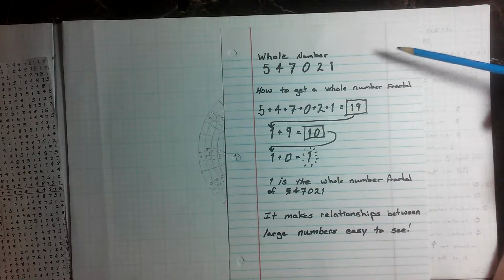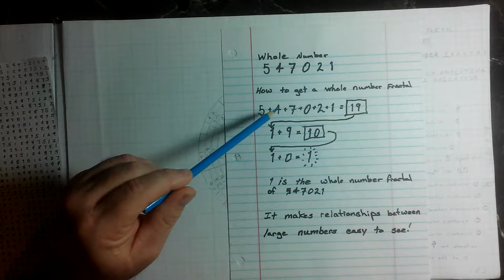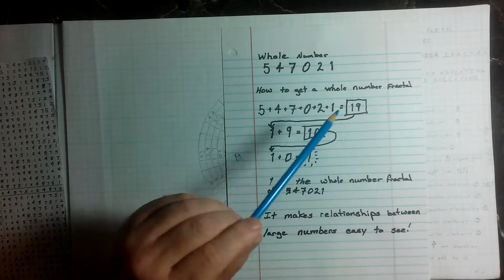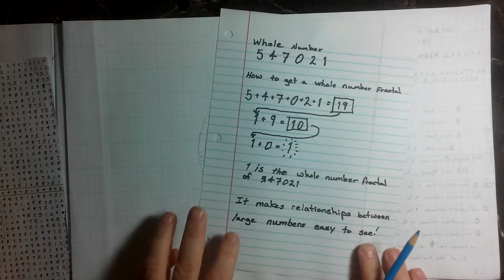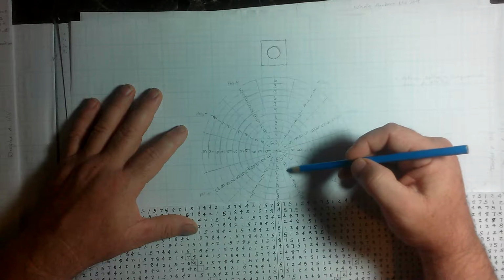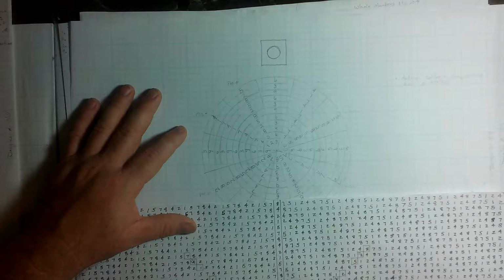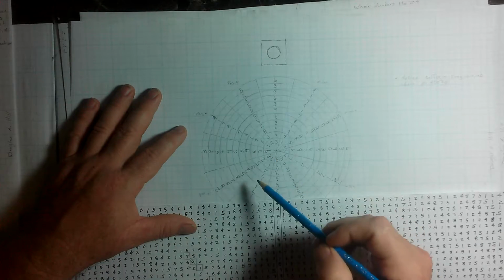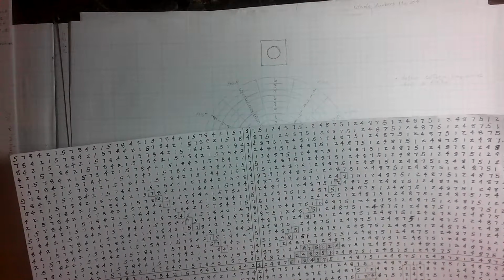Tesla Wheel: rationalizing it to be a doubling circuit.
Nikola Tesla left us this design for finding prime and prime composite numbers. I fixed his directions and took it a bit farther. In this video I make the connection between the Tesla wheel and a doubling circuit. We do not know if he realized what he had made it may have been hidden some time ago. I am giving up its secrets now.